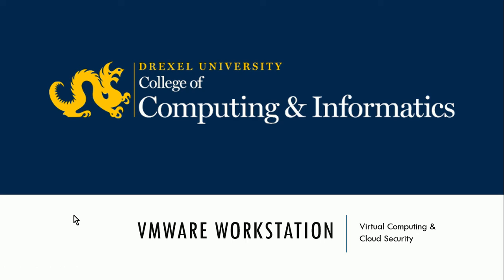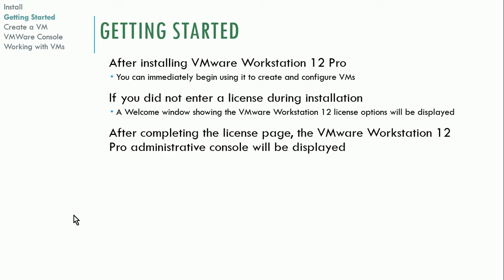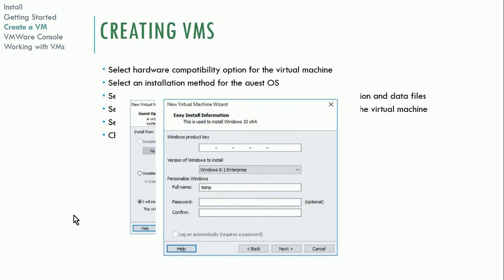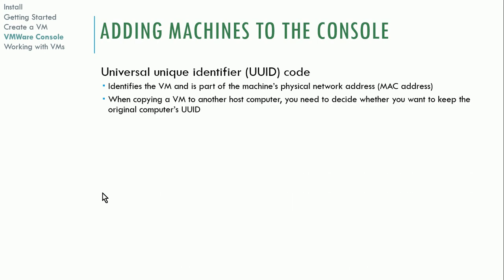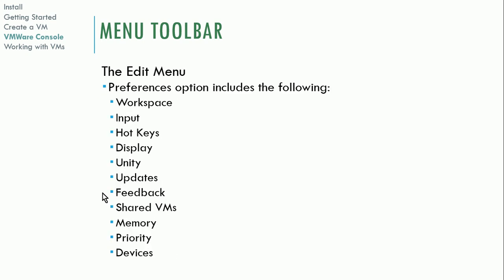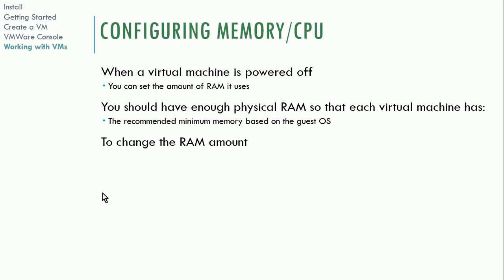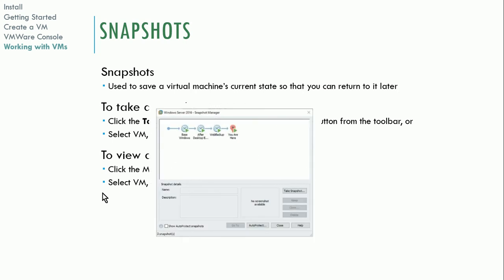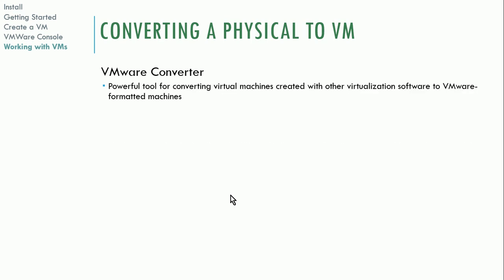389 2B 11 VMWare